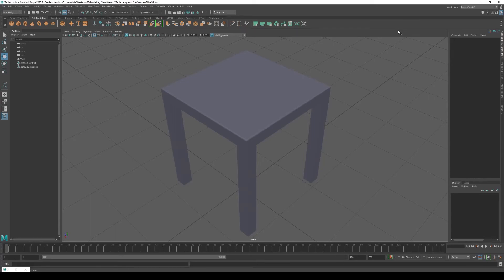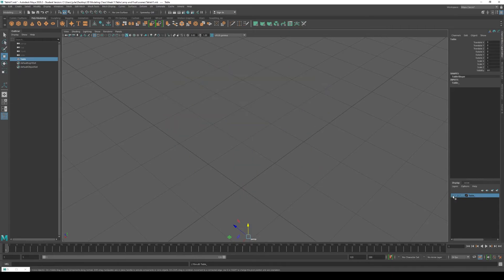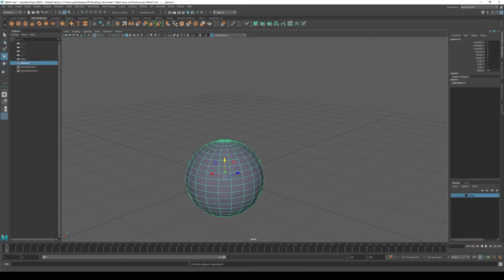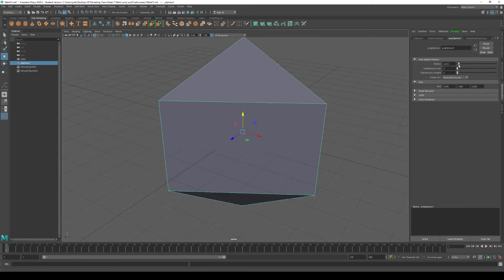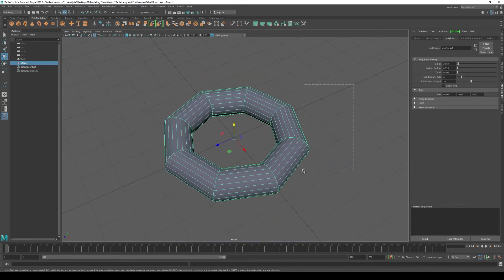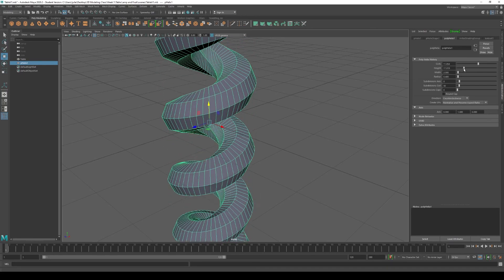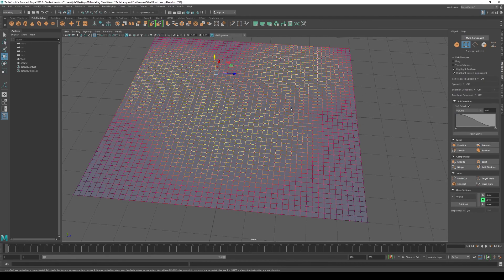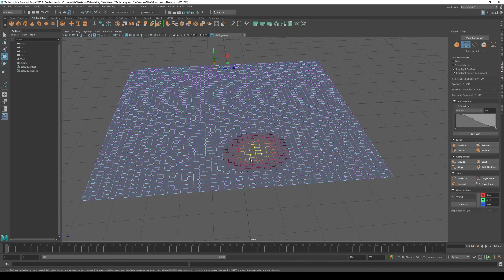Tutorial 3.1 - Polygon primitives, components, soft selection and symmetry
Transcription